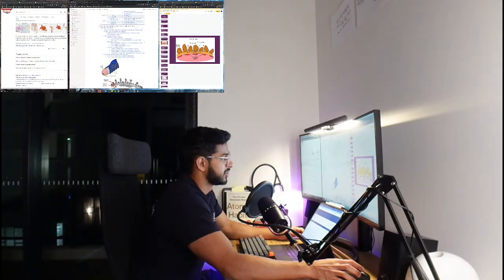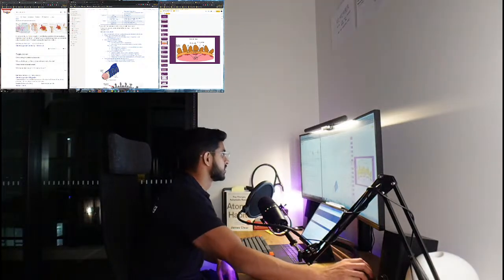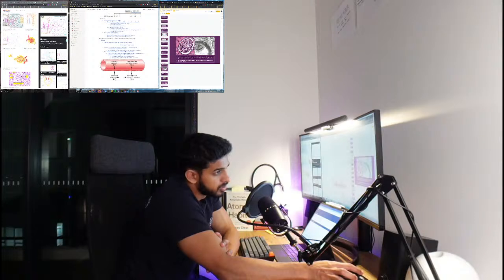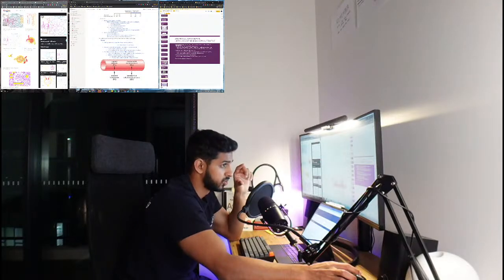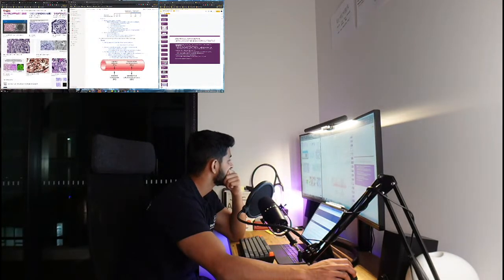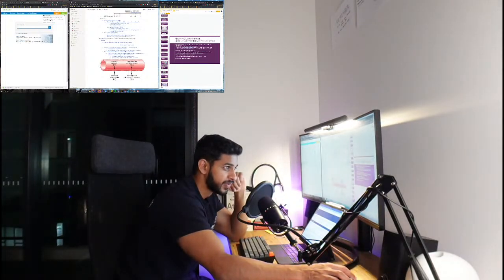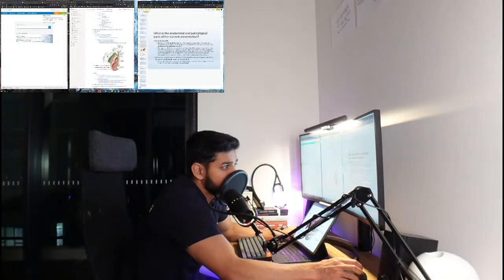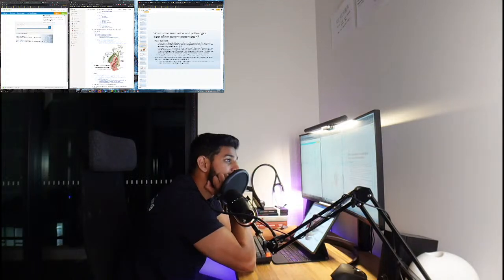3 Hour study with a medical student non stop - real time with real sound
Feeling pumped, spontaneous work session, lets get some work done! This is a late-night 3-hour stream with music and real sound :) Will be revising for med school exams, which are verbal and not written so will be doing a lot of articulation! Feel free to mute and work with me or watch how I use active recall in my learning.

I’m a 5th Year Medical Student at the University of New South Wales (UNSW) who wants to get out of their comfort zone, learn, improve and have fun in the process. I want to portray my insight into the reality of studying Medicine (it's not as hard as you think!), fitness, entrepreneurship, productivity, travel and connect with those of you here for self-improvement and a good time. This channel is all about being more than a medical student, building accountability and capturing great mems!

YOUTUBE EQUIPMENT I USE:
1. Shotgun Mic
2. Wireless
🖥 IPad Pro:
1. 128 GB
2. 256 GB
💡Main Lighting:
💡 Side Desk Light
🧠 Memory cards:
1. 128 GB
2. 256 GB